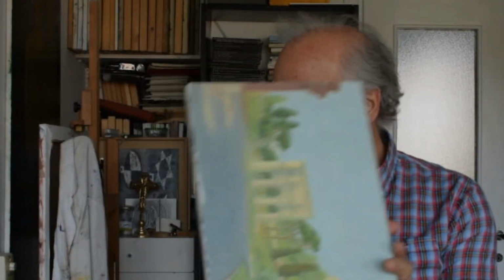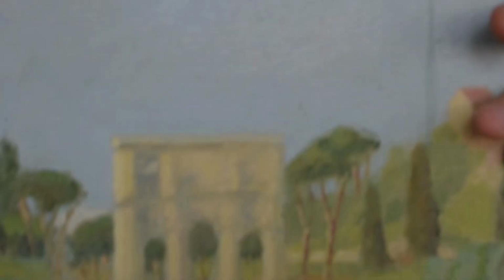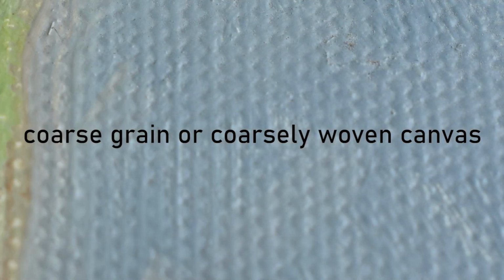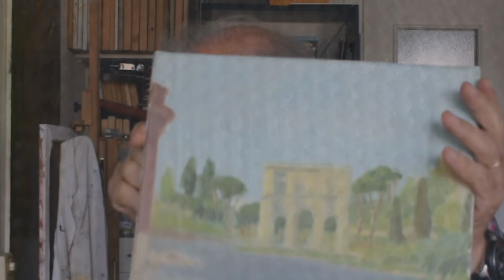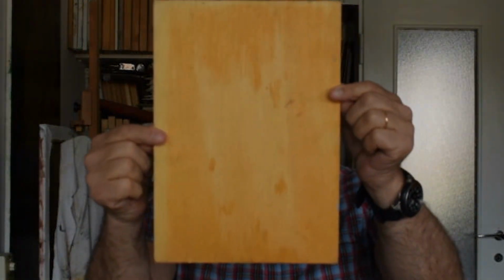Paint: video 2 - Surface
Anthony Lombardi: Paint video 2

The second video of a series documenting processes or phases to make a painting. This particular video is about the second step of the creative process 'Surface' and deals with the choice and considerations of the surface to paint on.